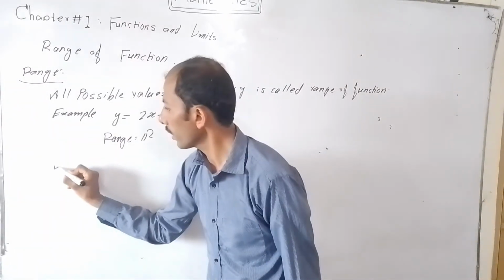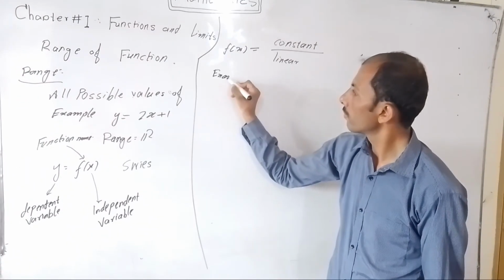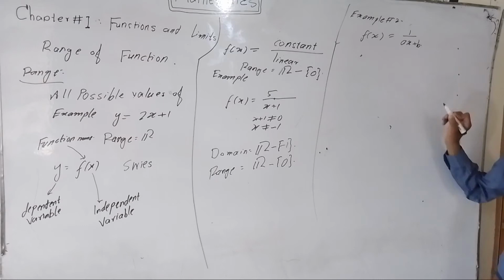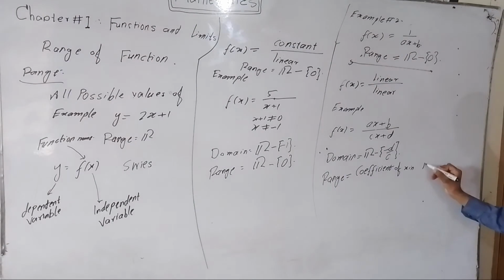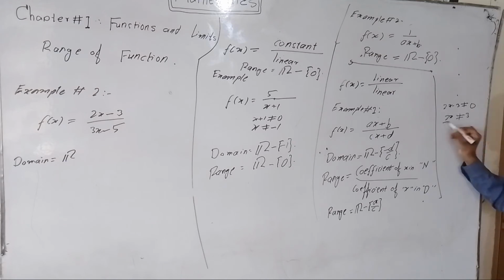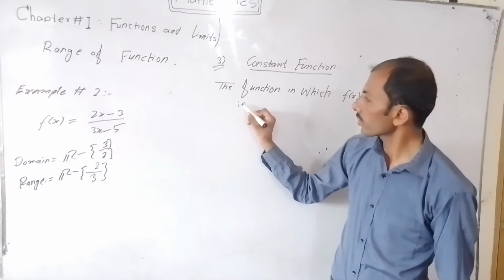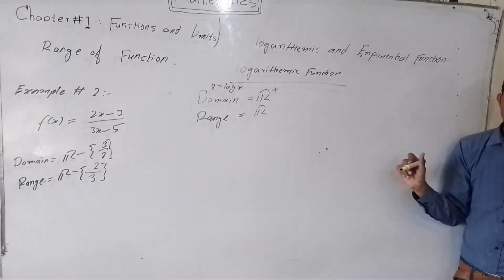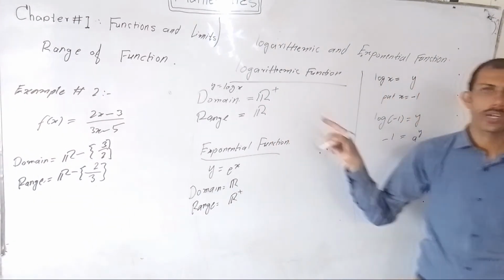Fsc/Ics/12th/2nd Year Maths. Introduction to range of Functions